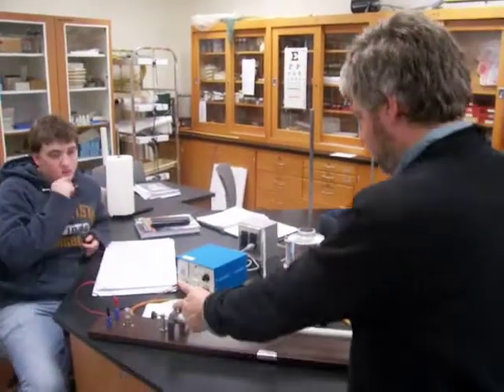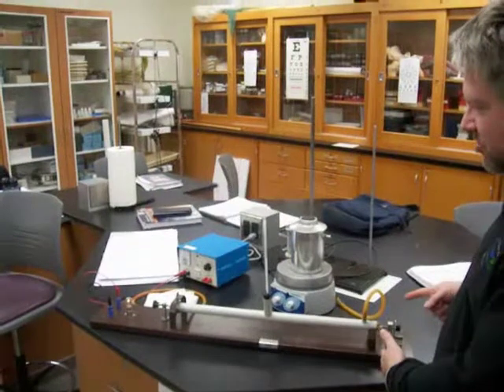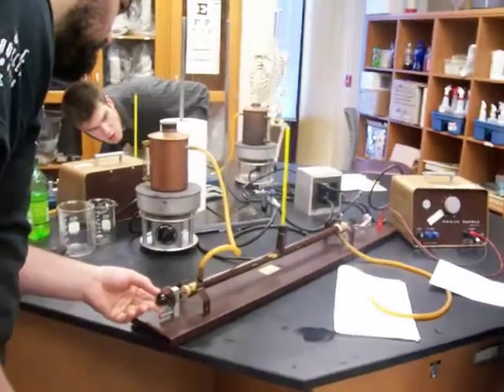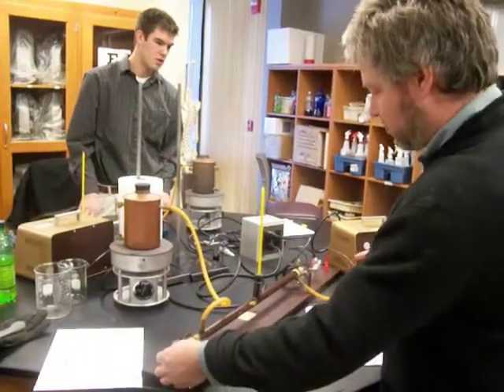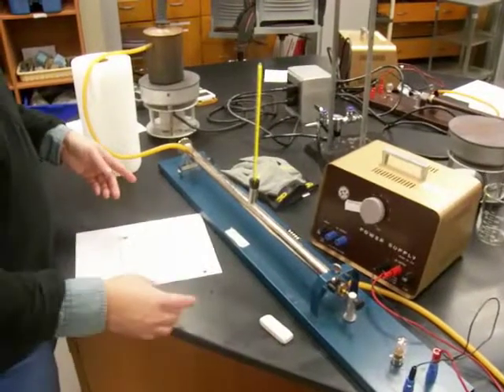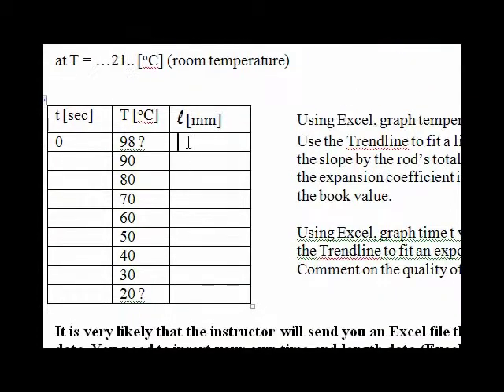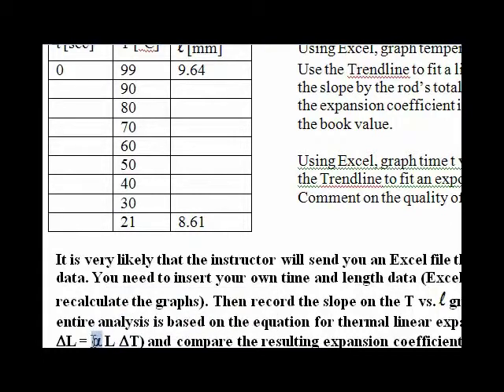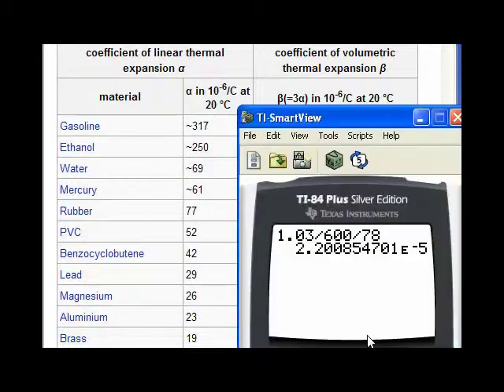Unit 6 (only Phys 123) Lab Linear Thermal Expansion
Aluminum (0:00), Copper (1:15), Brass (3:40), Brass - example calculations (4:45)